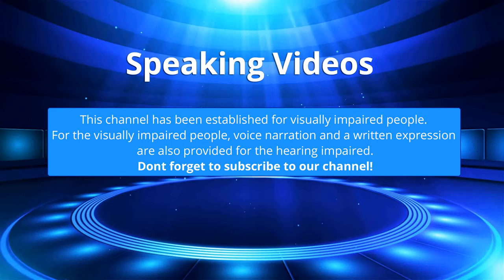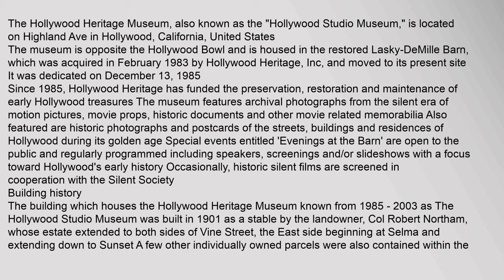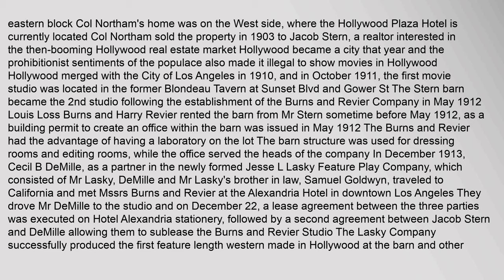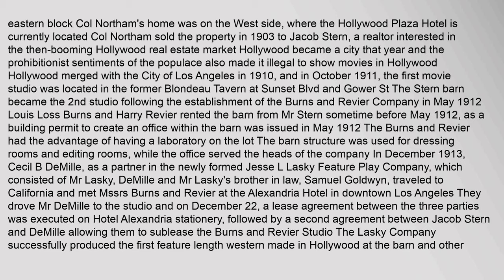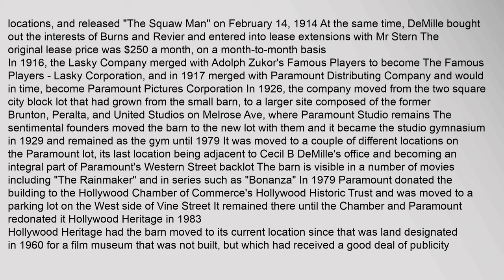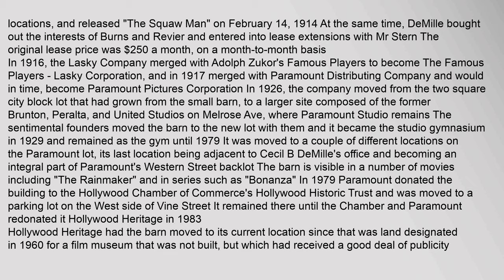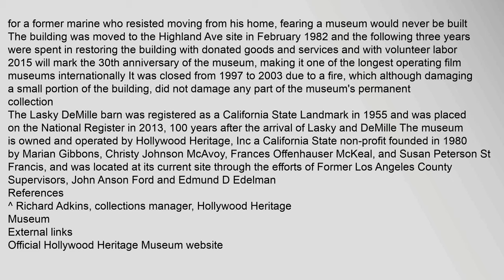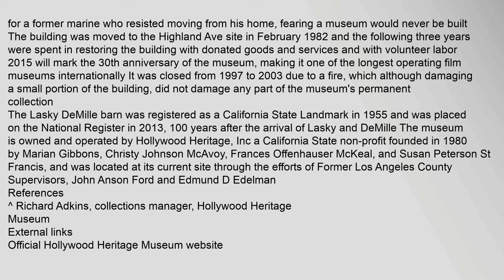Hollywood Heritage Museum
The Hollywood Heritage Museum, also known as the "Hollywood Studio Museum," is located on Highland Ave in Hollywood, California, United States
The museum is opposite the Hollywood Bowl and is housed in the restored Lasky-DeMille Barn, which was acquired in February 1983 by Hollywood Heritage, Inc, and moved to its present site It was dedicated on December 13, 1985
Since 1985, Hollywood Heritage has funded the preservation, restoration and maintenance of early Hollywood treasures The museum features archival photographs from the silent era of motion pictures, movie props, historic documents and other movie related memorabilia Also featured are historic photographs and postcards of the streets, buildings and residences of Hollywood during its golden age Special events entitled Evenings at the Barn are open to the public and regularly programmed including speakers, screenings and/or slideshows with a focus toward Hollywoods early history Occasionally, historic silent films are screened in cooperation with the Silent Society
Building history